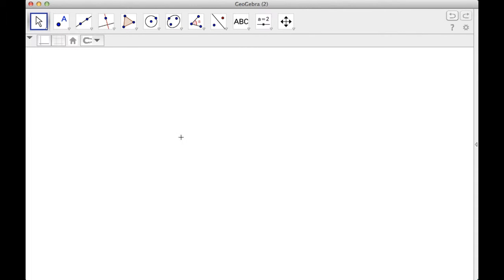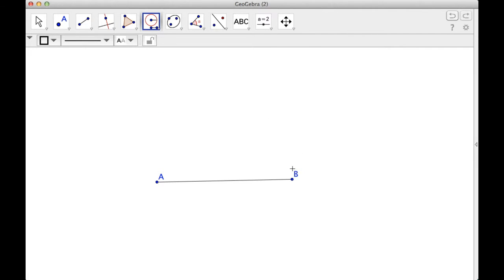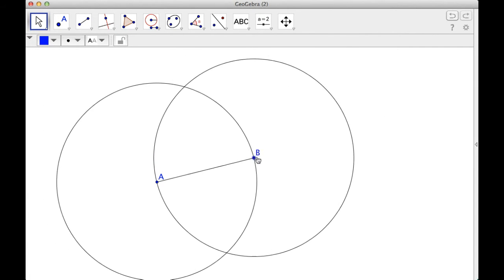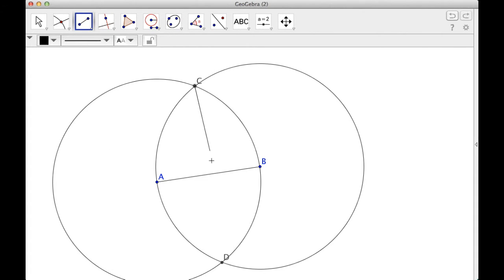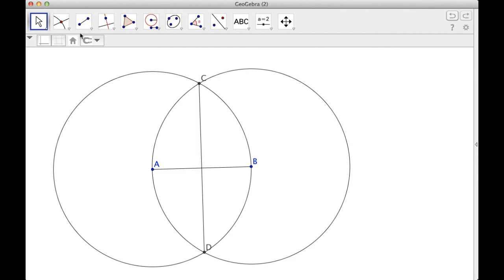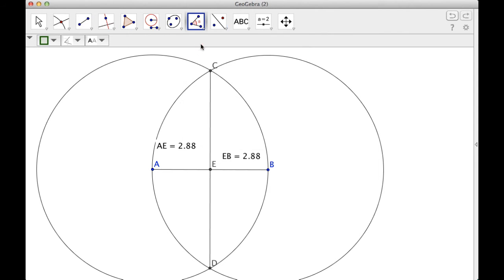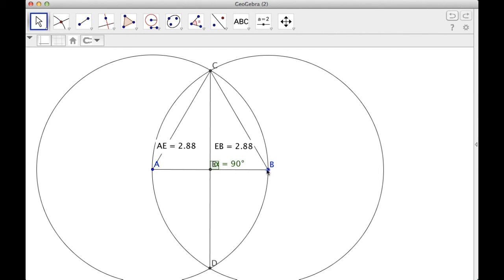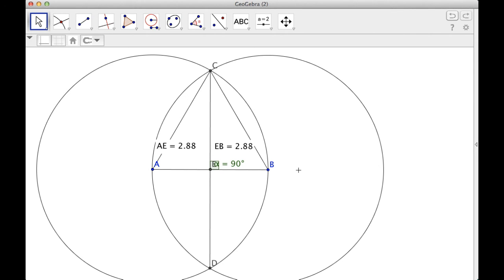Geometry Contruction - Bisect a Segment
Using GeoGebra for Compass & Straight Edge Constructions.
In this video we bisect a segment.  (We also, consequently, create a perpendicular bisector, the midpoint of a segment, and an equilateral triangle.)

CCSS.MATH.CONTENT.HSG.CO.D.12